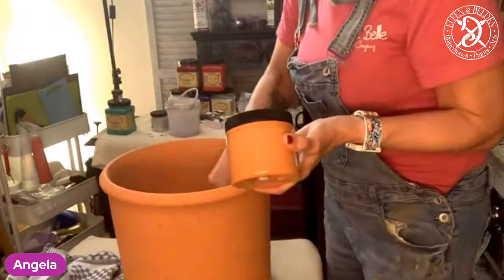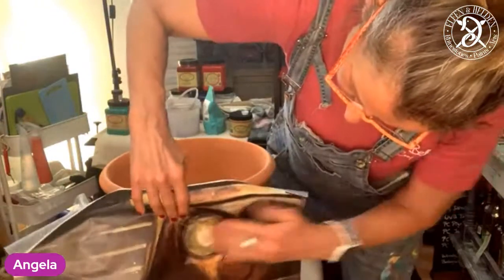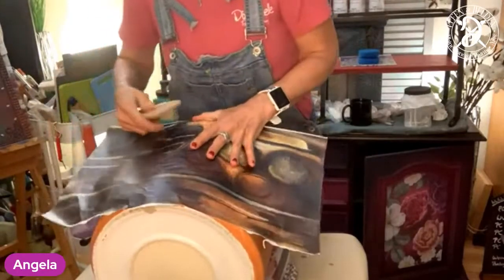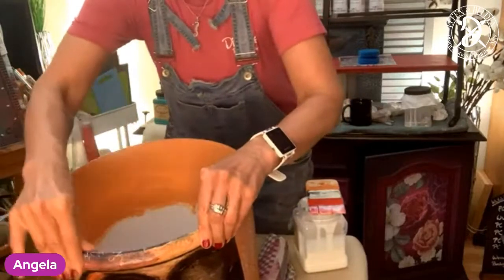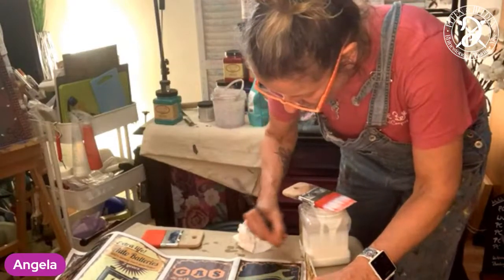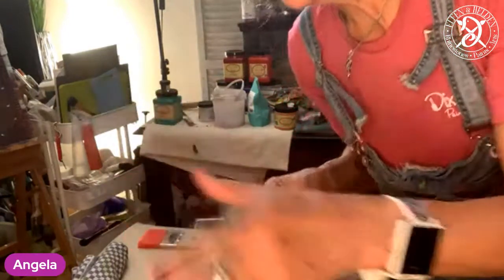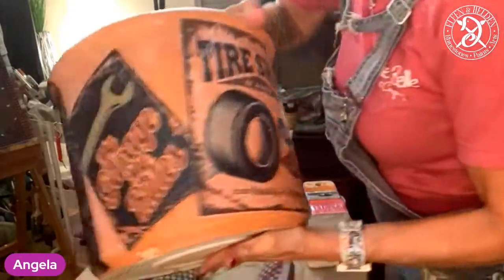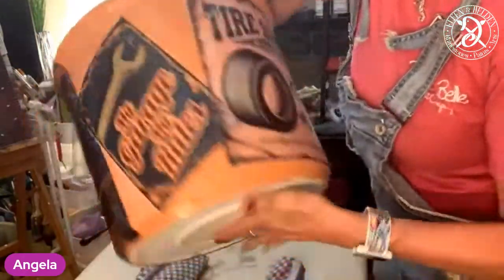LIVE 🙋‍♀️ flowerpot Part 2 using decoupage paper from Grace on Design “Grandpa’s Truck” 🤩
LIVE in English 🙋‍♀️ - Painting with Angela –Transformation of a plain white flowerpot Part 2 – Today we are using the decoupage paper from Grace on Design “Grandpa’s Truck” 🤩